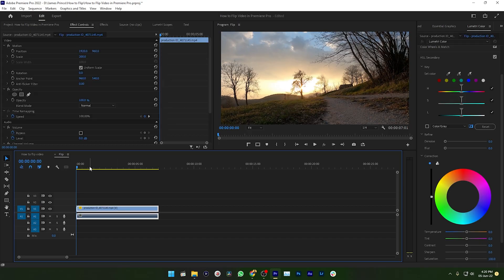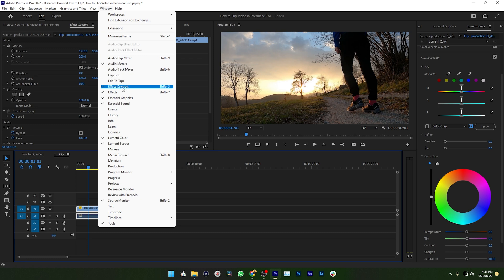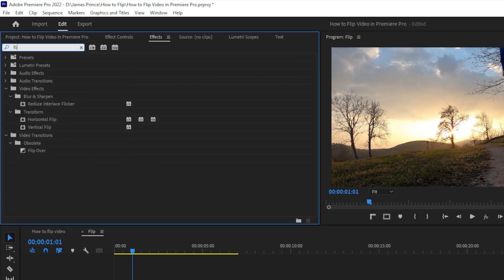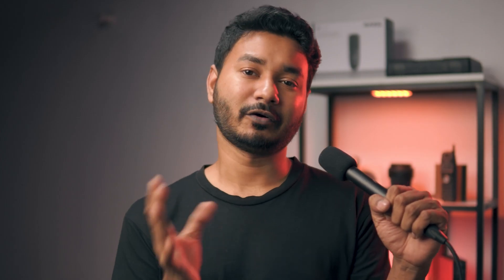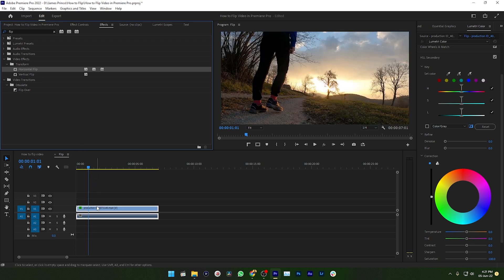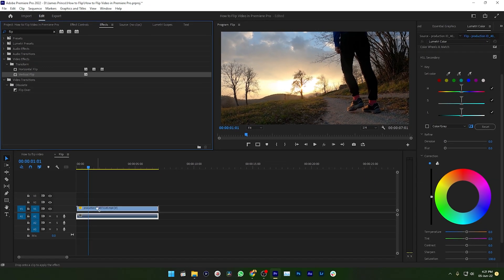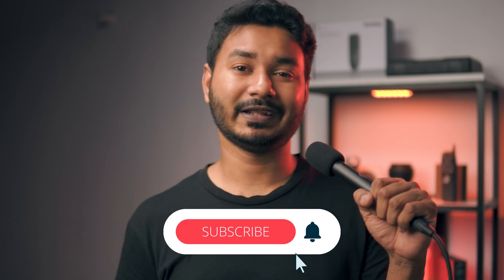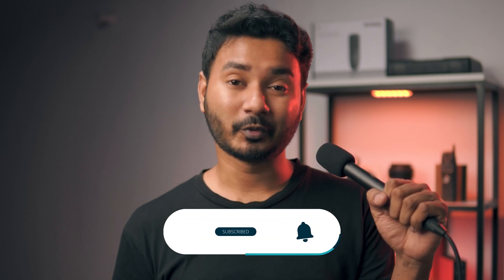How to FLIP Video in Premiere Pro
Today I'll show you how you can flip a video Horizontally or vertically in Adobe Premiere Pro.